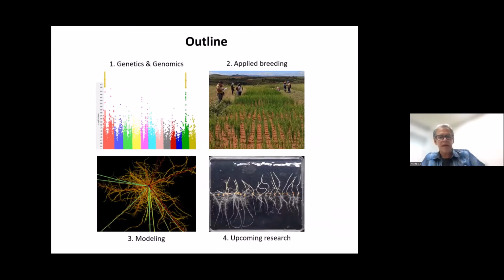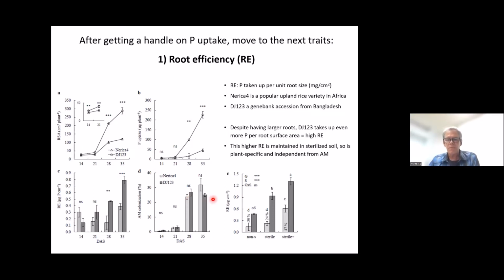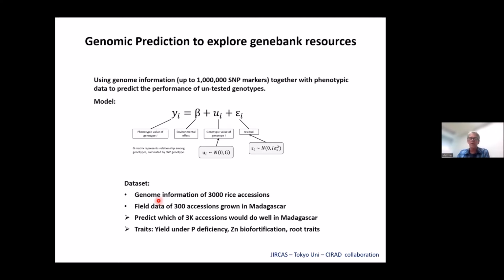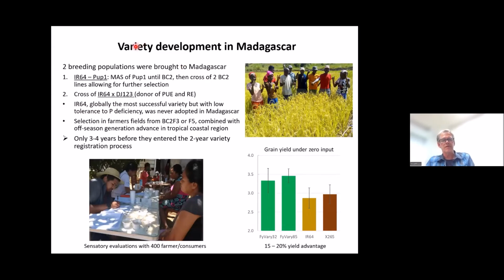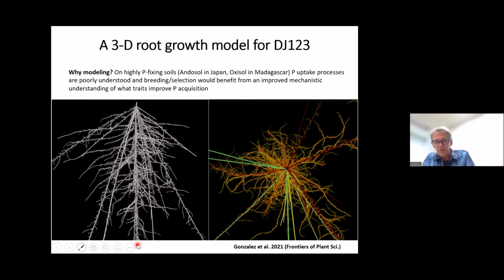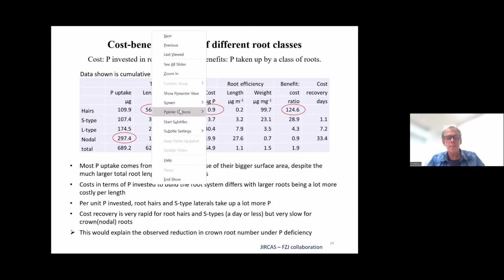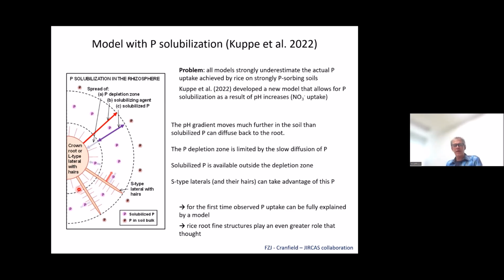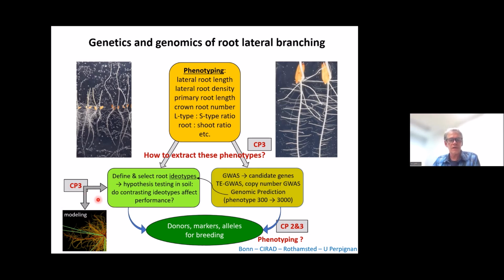Matthias Wissuwa, University of Tokyo (10.06.2022)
28th PhenoRob Seminar Series with Matthias Wissuwa (University of Tokyo) on "Improving resource capture in nutrient and water limited environments: A breeding approach based on root system modeling, genomic prediction, and on-farm selection"